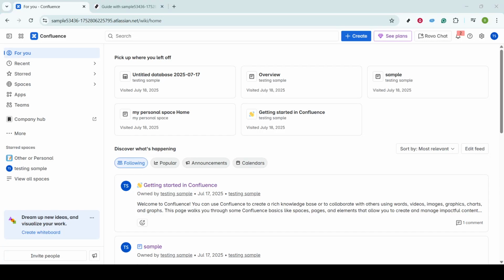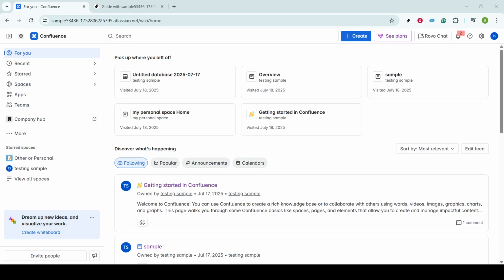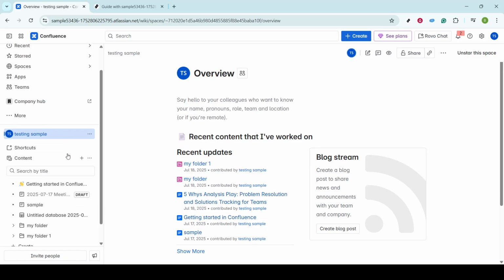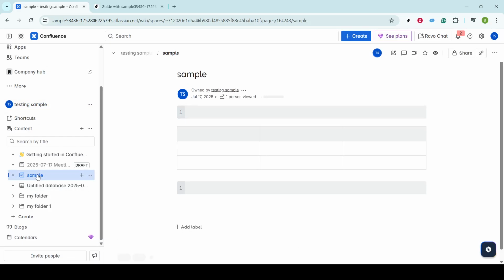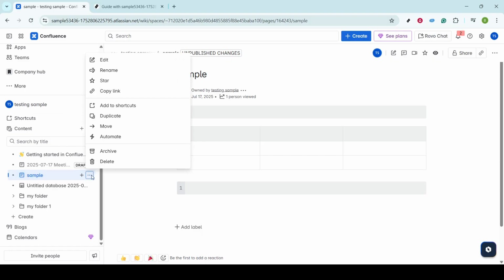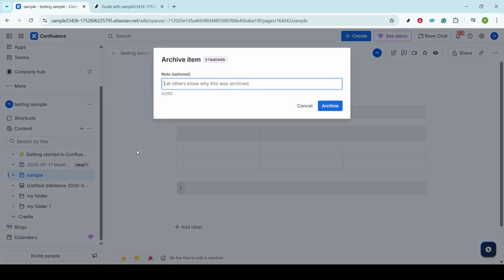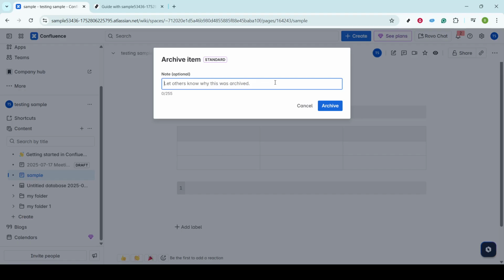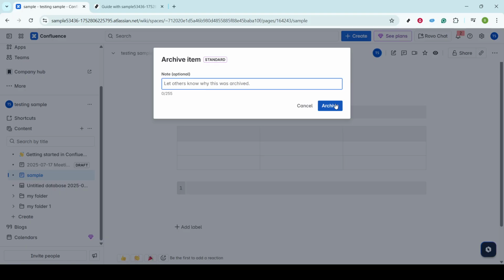How to Archive Confluence Page [2026 Full Guide]